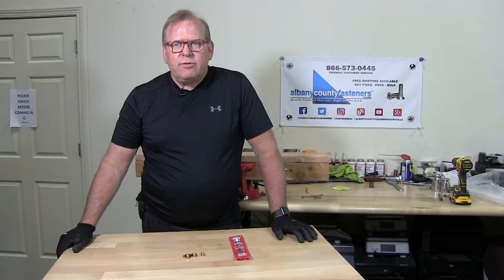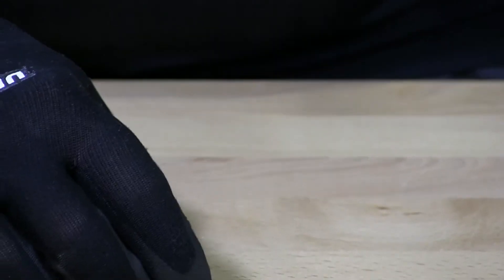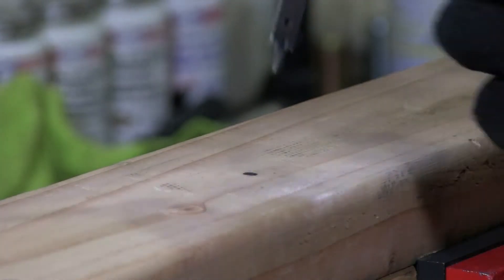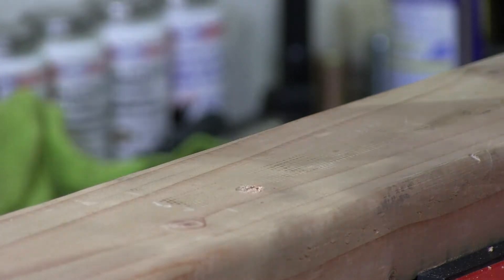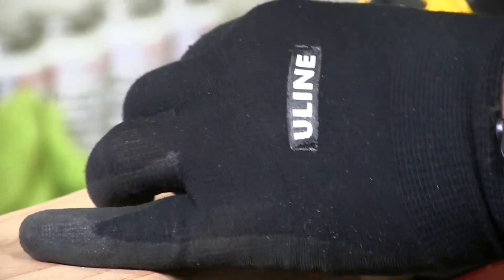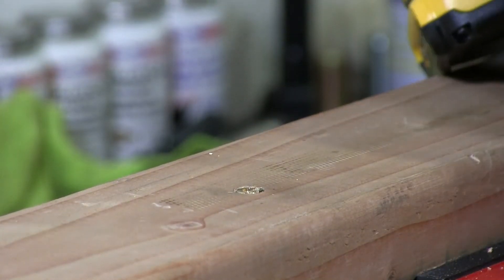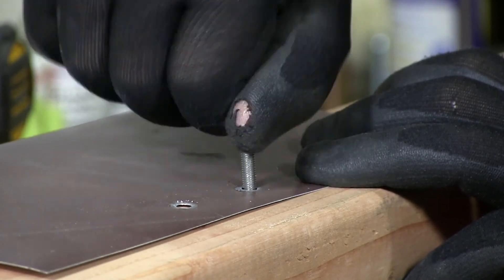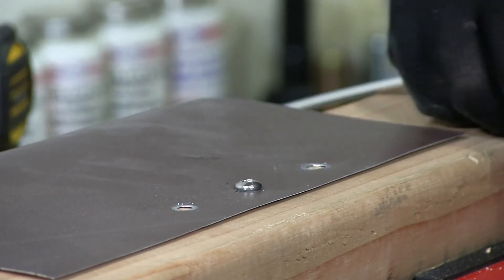How to Install and Use E-Z LOK Thread Inserts & Spade Bits | Fasteners 101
Threaded Inserts are used to provide machine screw threading in wood applications. In this video, our specialist shows you how E-Z Lok threaded inserts are installed and how they can be used while also demonstrating how a spade bit works.